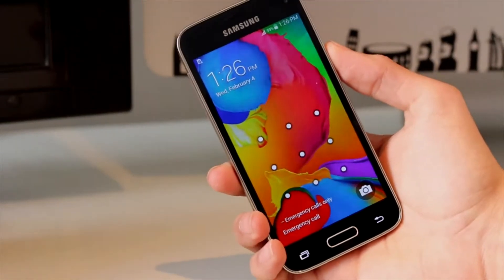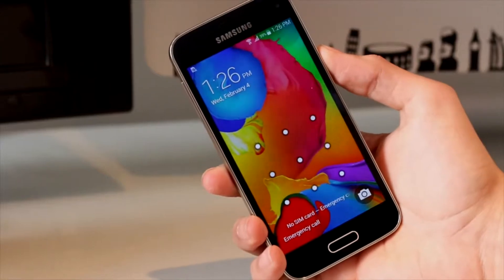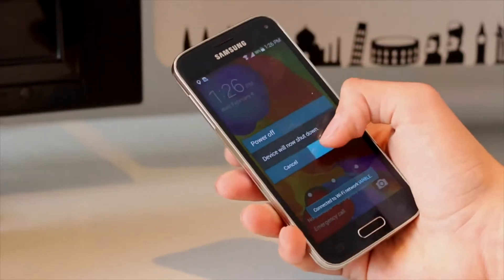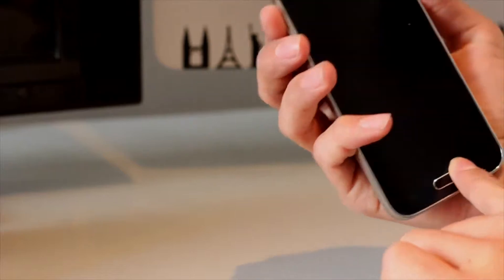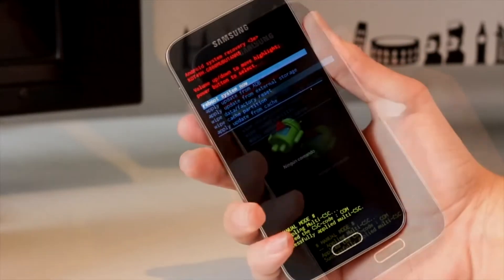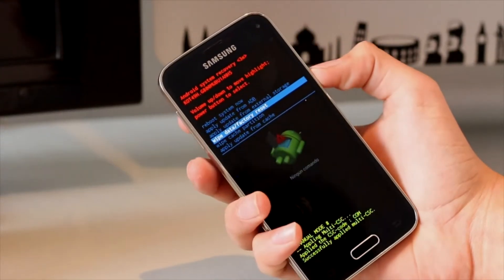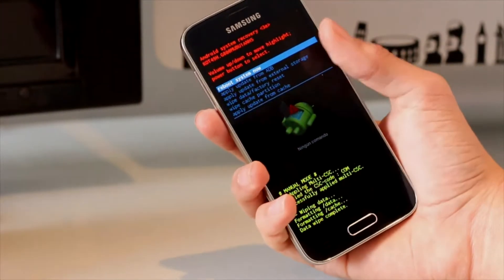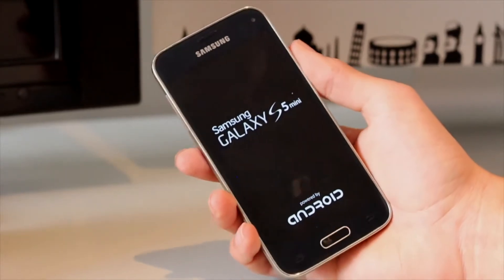Forget password? code? pattern of your Samsung GALAXY? HOW TO RECOVER IT!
Hey!, don't forget Share and Rate! :-)